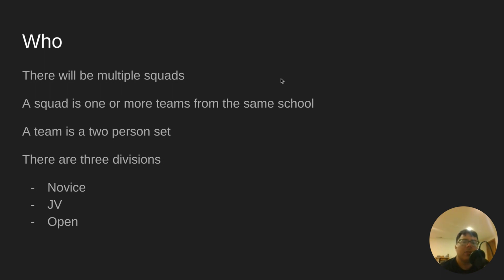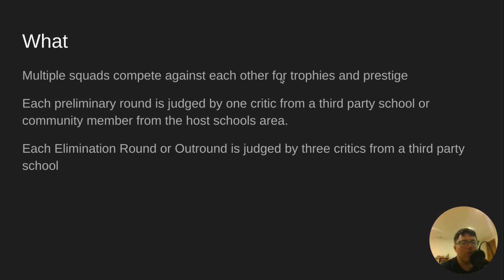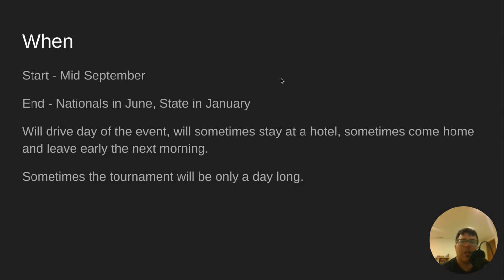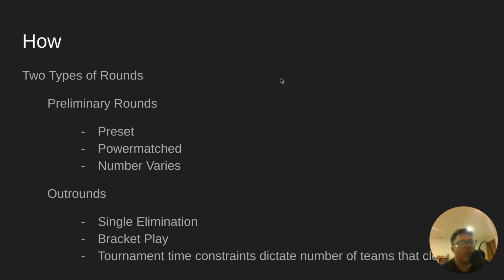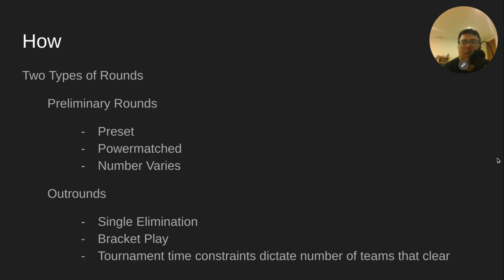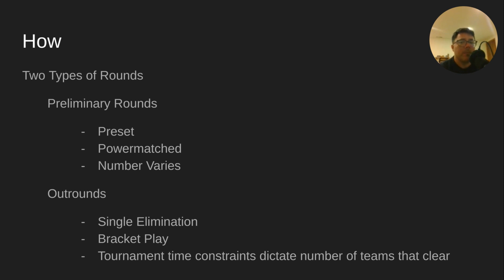What is a tournament HS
This video is a discussion of what a High School Policy debate tournament is and what the basic expectations can be as to what is happening at such a tournament.